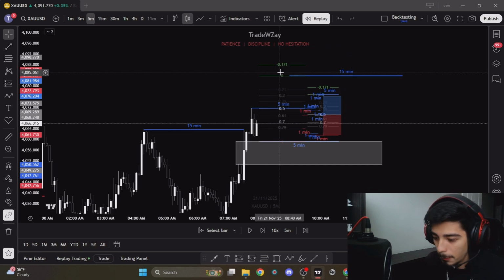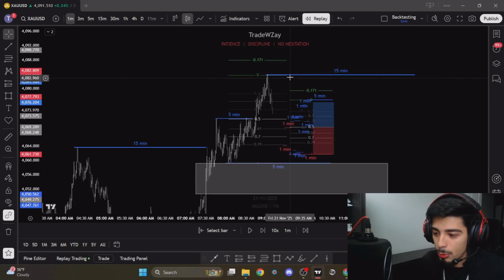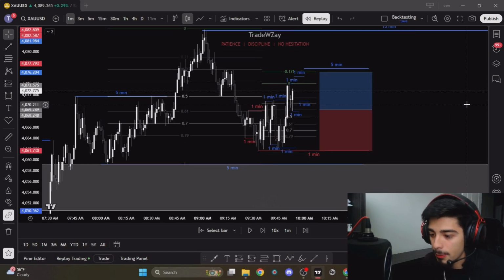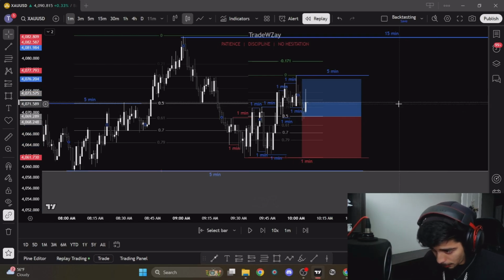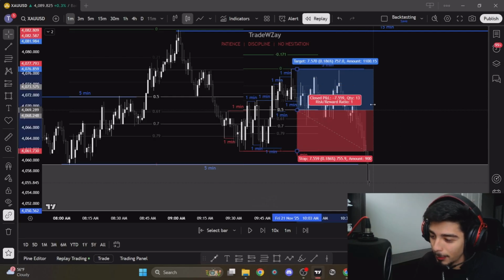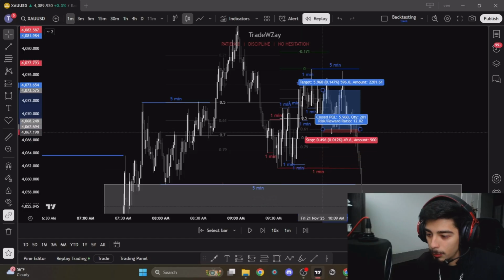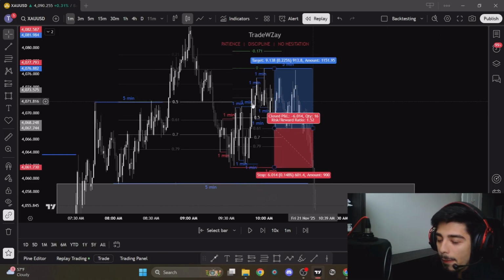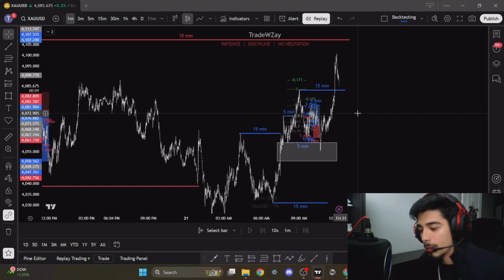1 Tick Away From TP & This Happens...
Today’s GOLD recap is all about discipline and growth. Took 1 trade, took the L, and I’m completely cool with it — it’s Friday, and I’m not out here trying to force the market. ⚡️📉

In this video, I break down exactly what I saw, what was going through my mind, and why I executed where I did. Then I dive into how I could’ve played it BETTER so next time I’m sharper, cleaner, and ready to strike. Losses don’t stop the journey — they LEVEL IT UP. 🔥

We’re learning, growing, and elevating every session. LET’S GO. 📈💯